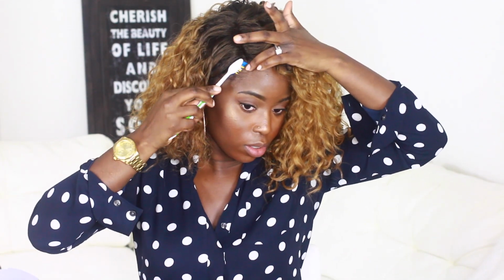Wavy Angled Bob Cuteness....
Cute Wavy Angled bob!!! I really like it! Check out my review and let me kow what you think☺️

LINK TO HAIR:
Zury Sis Synthetic Hair Sassy Wig-H Akila

HAND-TIED C-PART
NATURAL BABY HAIR
HEAT SAFE UP TO 400°
SOMBRE COLOR AVAILABLE

🙆MORE OF MY VIDEOS??? SURE!!! 🙌↙↙↙